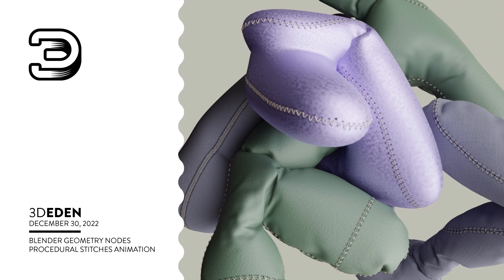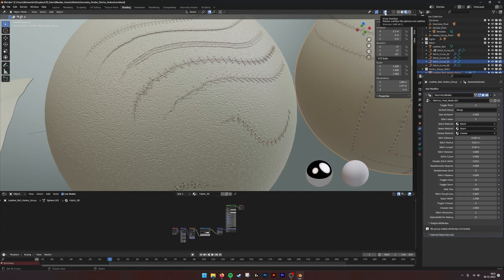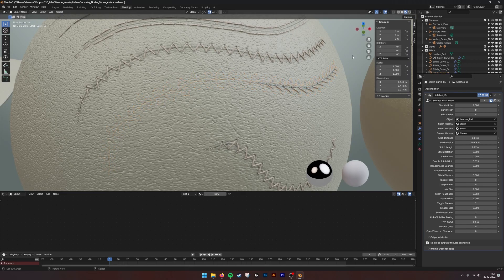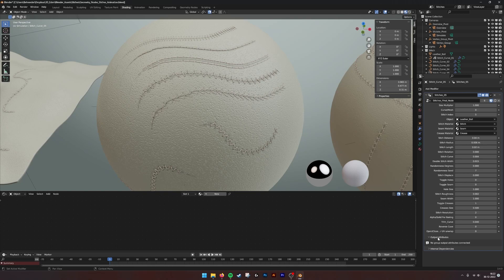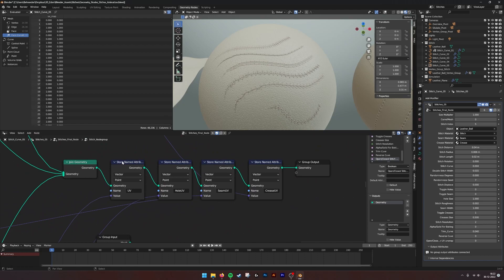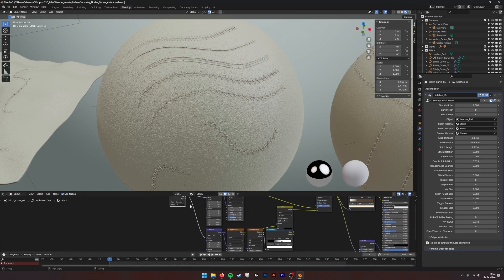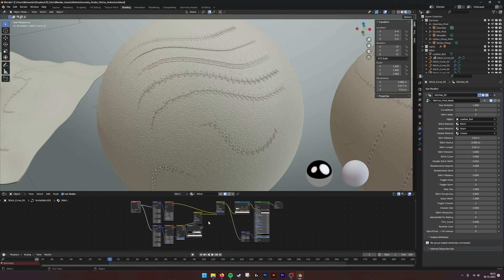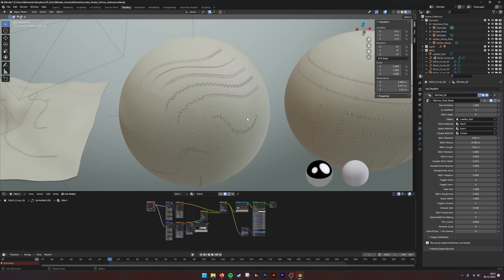Geometry Nodes, Stitch generator 2.0 animation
With this stitch generator, you can draw stitch patterns on your meshes. In the geometry parameters, you select the object you want to give stitches and customize the pattern as you wish. There are currently 5 standard patterns that can be adjusted to make new ones. You can customize the rotation, distance, length, height, thread thickness, seam and creases, materials and the rotation randomness. The best method is to draw on your models, but it is also possible to copy an edge loop of your model and set the mode to "mesh" or convert the edge loop to a curve to easily add a stitch line.

The current stitch patterns that you can use are:
Line stitch horizontal
Line stitch Vertical
Cross stitch
Bouble line stitch
V-stitch Horizontal
V-stitch Vertical

VERSION 2.0 HAS NOW BEEN RELEASED
There are now two methods for adding stitches, drawing curves on your object and creating a vertex group on your mesh to be converted to a stitch line.
Also a simulation setup was added to see the stitches animated on a piece of cloth. Nodegroups for these methods where simplified and baking parameters where added.